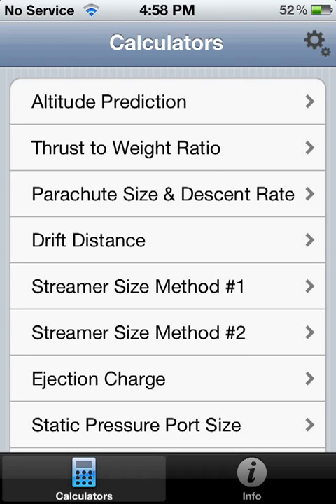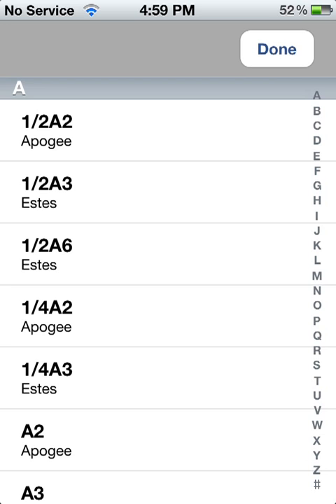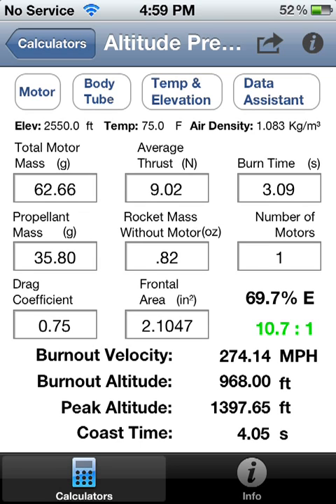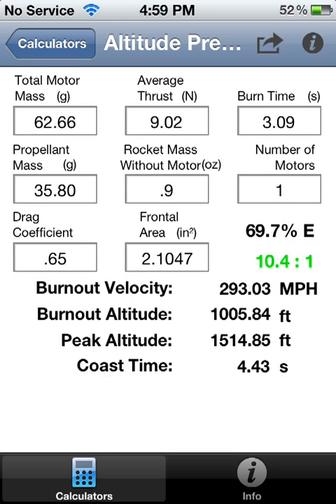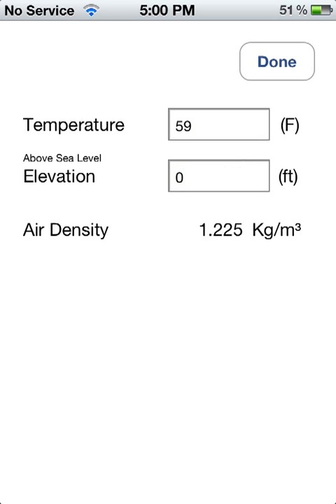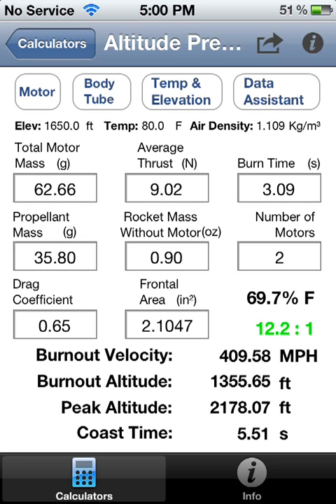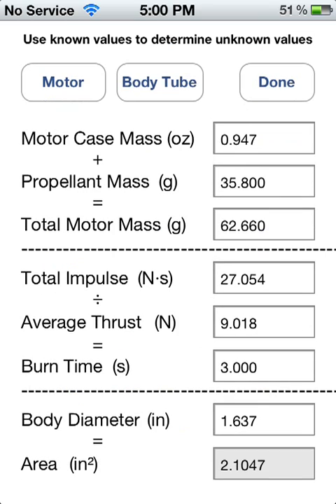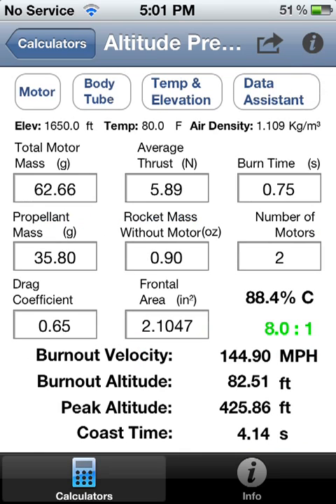Altitude Prediction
How to use altitude prediction in Rocket Calculator. This video is for users who have previously purchased the product, which is no longer available. Here is my source code for the project if you would like to build your own app.